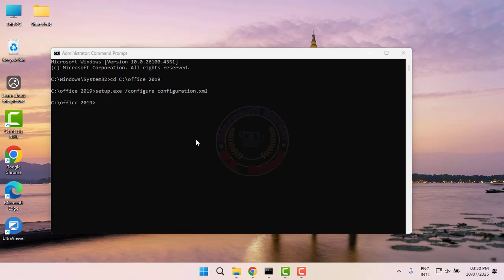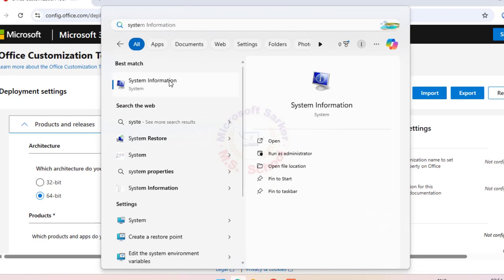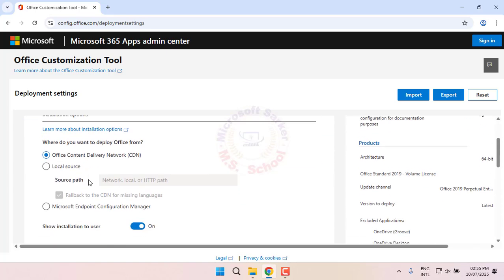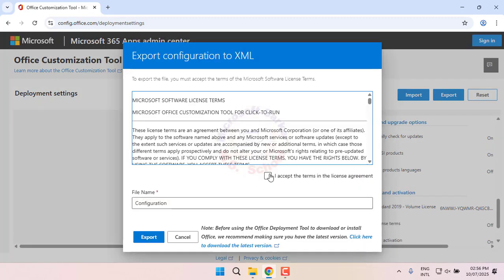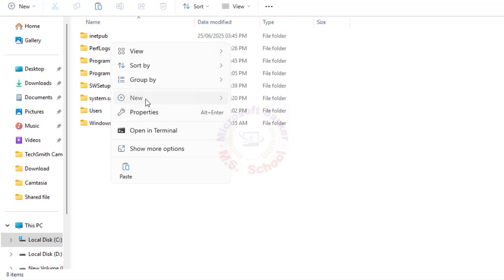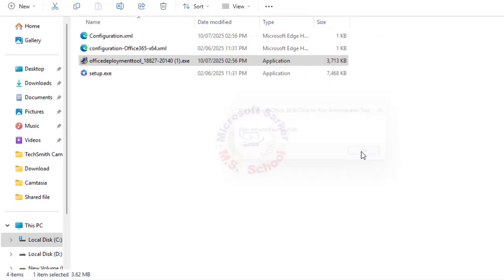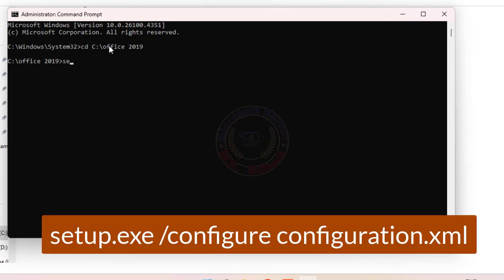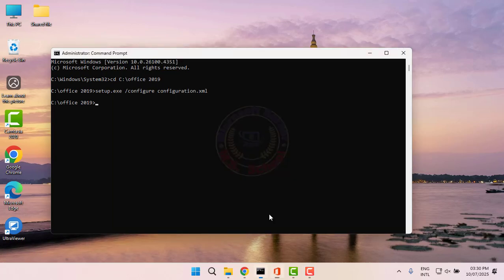How to Download and Install MS Office Standard 2019 for Free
Download & Install Microsoft Office 2021 | No Crack, Lifetime Access (Step-by-Step Guide)✅

Hello friends! Today, I will show you how to download and install Microsoft Standard Office 2019. from the Microsoft website.

Timestamps:
00:00  Intro
00:15  Download & Install Microsoft Office LTSC Standard 2019
04:05  Outro

Other Office 2019 Version, Office 2019 Home and Student. Office 2019 Personal. Office 2019 Home and Business. Office 2019 Professional. Office 2019 Professional Plus